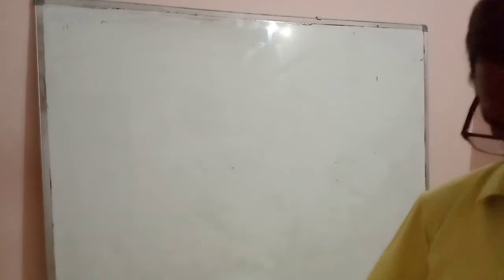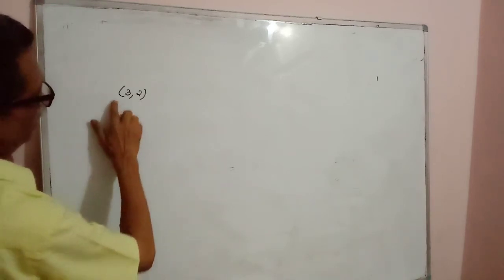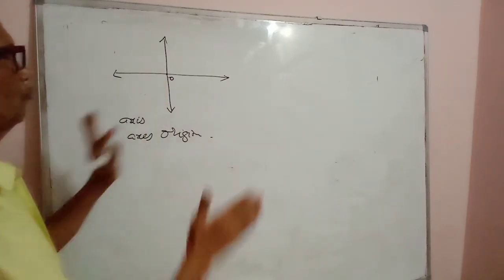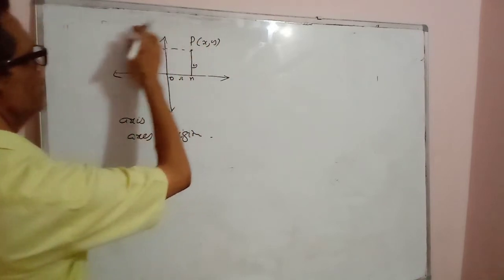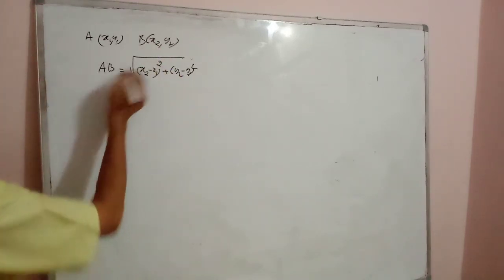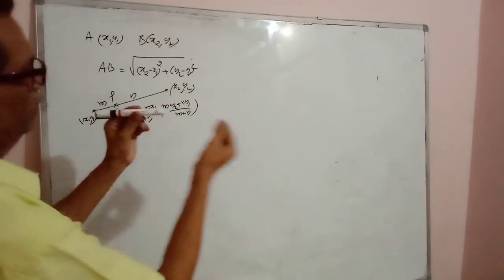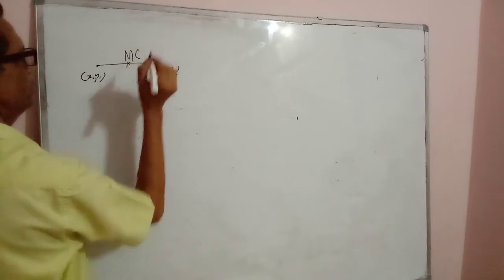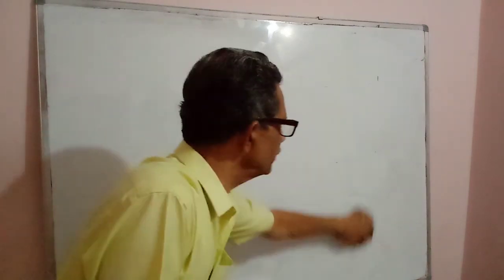coordinate geometry introduction